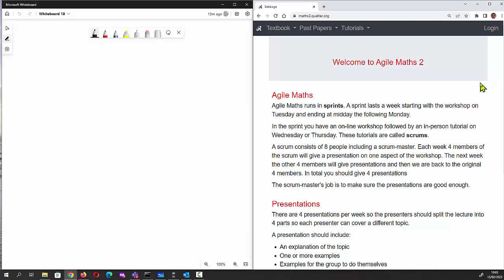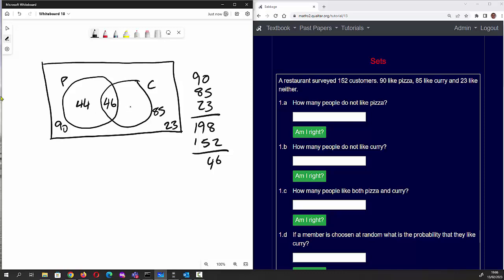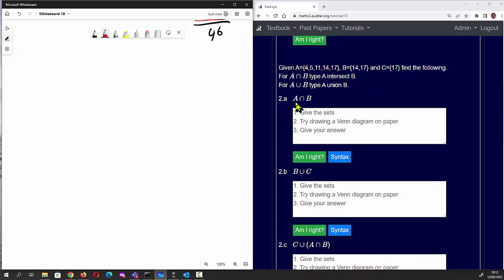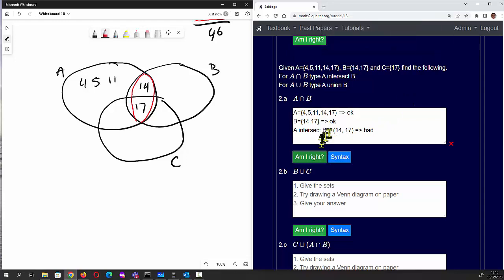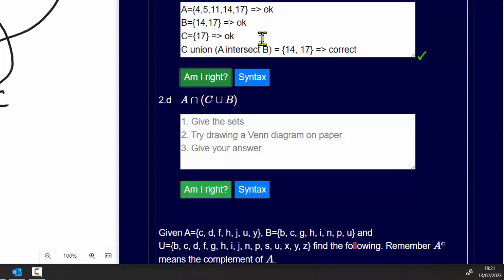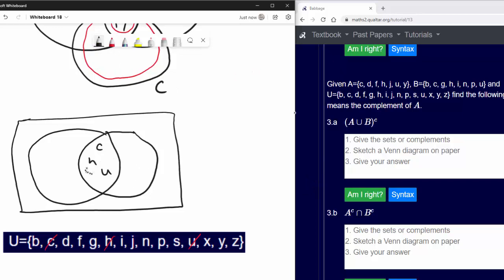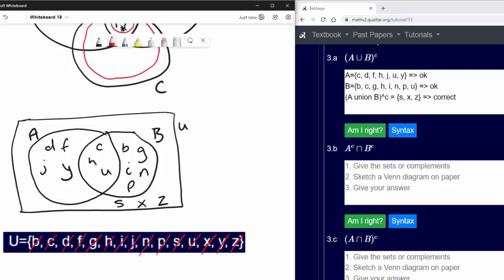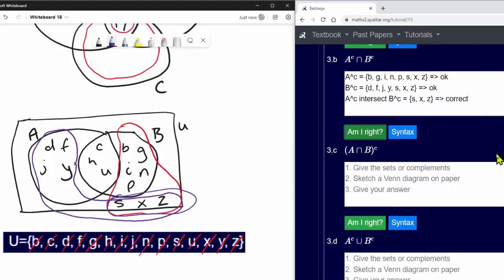How to answer the Sets Tutorial on Babbage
This video shows you how to answer the sets tutorial on Babbage.